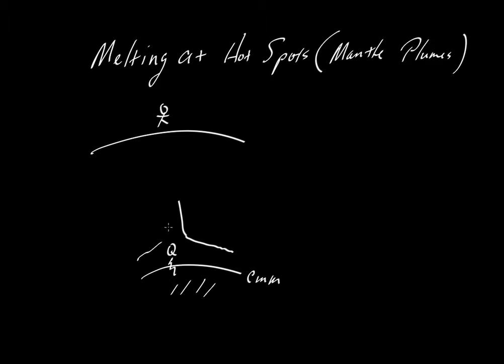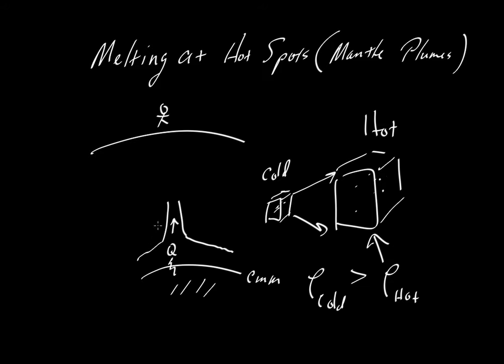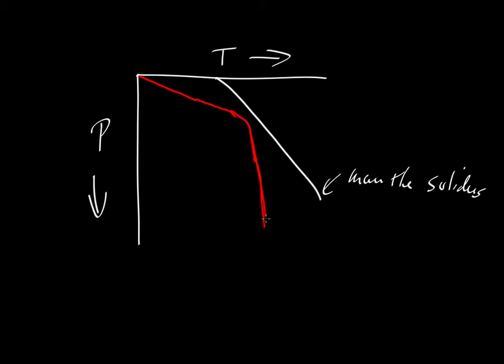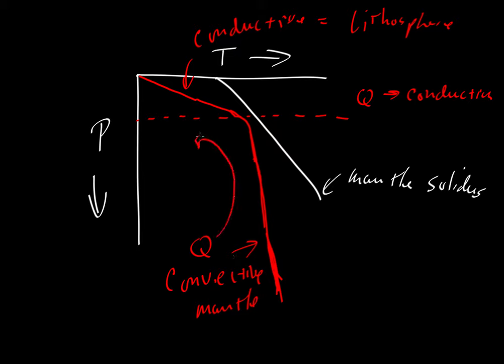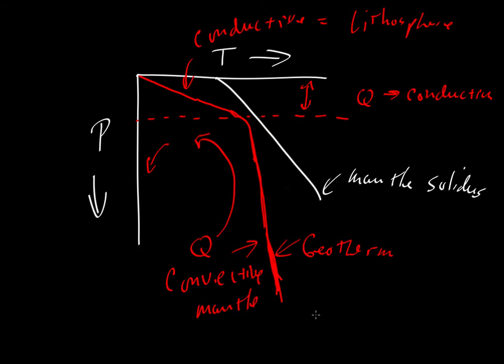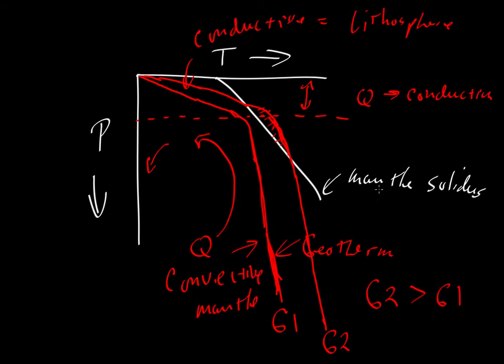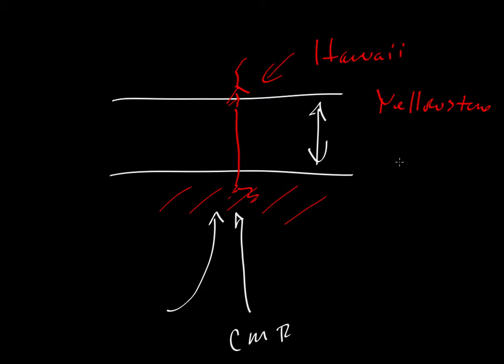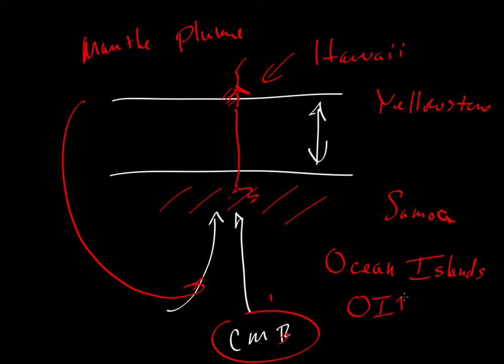Mantle plumes: volcanic hot spots, and ocean islands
Explains (adiabatic) partial melting in the mantle that drives volcanism at so-called hot spots and ocean islands (by Keith Putirka)